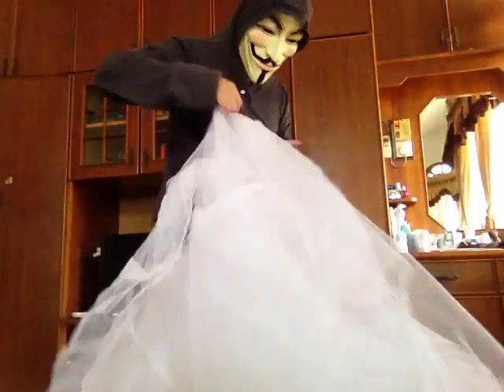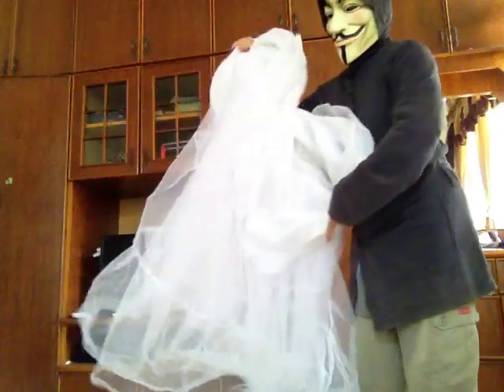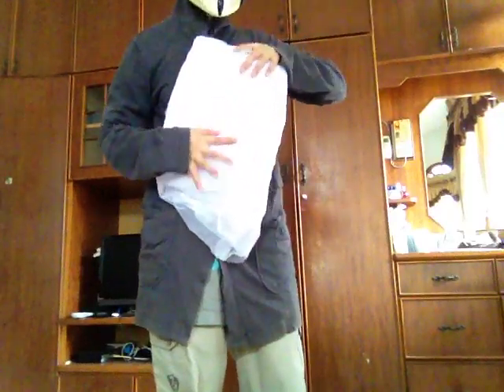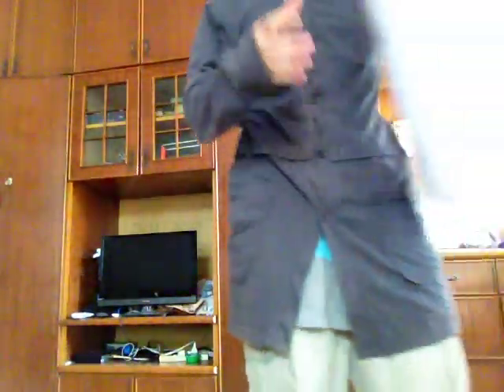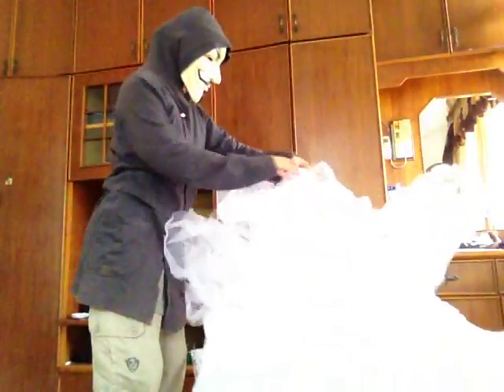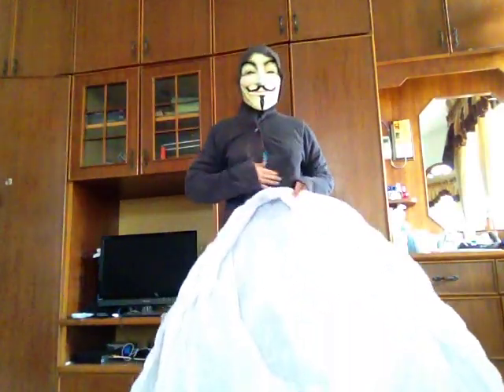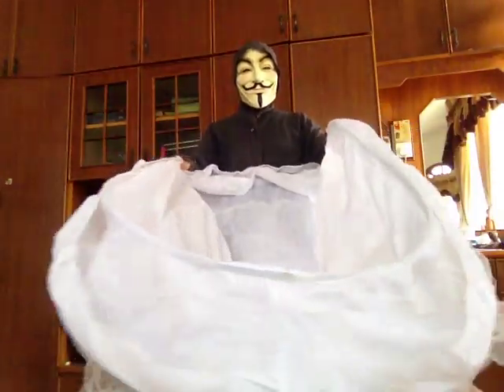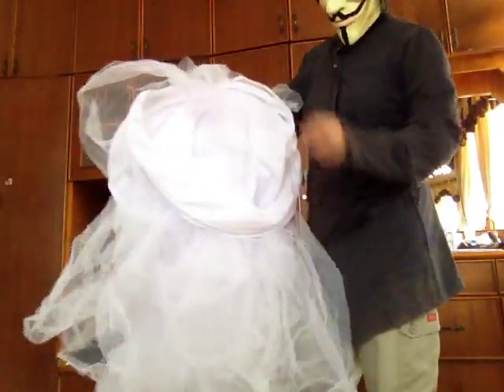How To Fold 3-hoops, 2-hoops, Train, and 6-hoops petticoats/hoopskirts/crinoline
CLICK ON 'Subtitles/CC' FOR ENGLISH SUBTITLES.

[UPDATE: Hi everyone. So I found two videos showing a much easier technique to fold hoop skirts. It's by other Youtubers.

Sorry about the mask. It's just that I don't feel like showing my face. So please bear with me.

This is a step by step video on how to fold 5 different types of petticoat/hoopskirt/crinoline.  They are as follows in order of appearances:
1. Three hoops petticoat — 1:37
2. Three hoops petticoat with netting — 4:21
3. Two hoops petticoat — 6:53
4. Two hoops train petticoat — 9:42
5. Six hoops petticoat — 13:23

The first 4 petticoats follow quite the same steps —find the joints, hold, stretch, twist to form number 8, hug, flip the last loop & align (for 4th petticoat, no need to find the joint, instead position the longer end so that it face you, hold the side part to form smaller arch on your side & follow the rest of the steps). But for the 5th petticoat, we need to use a different technique —find the joints, hold smaller arch/area, compress a bit, twist/flip over, hold with left thumb, flip the last loop & align.

I forgot to mention, it's important to hold the joint part (the part when two ends of the steel meet) when folding the petticoat as it prevents the joint from dislocating/snapping out of it's plastic hold/strip during the twisting step.

P/S: If you have a car window sunshade (the one with flexible/bendable hoop), practice folding that first. It helps in getting/understanding the twisting technique that you will use in folding your petticoat.